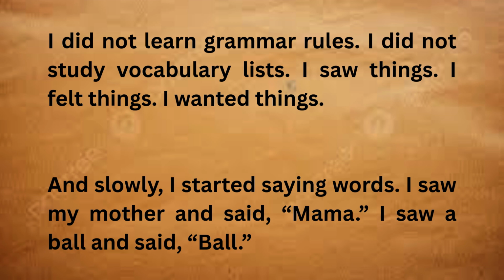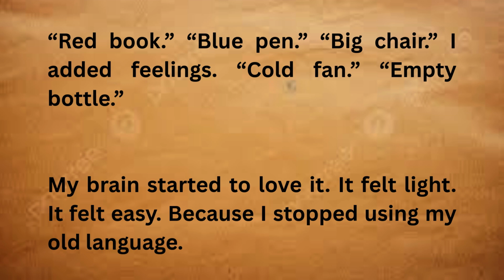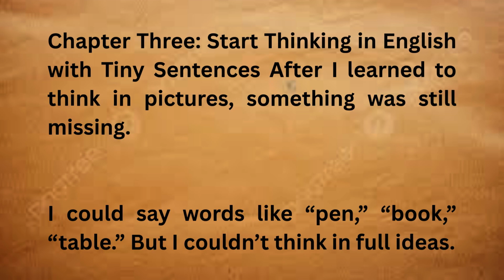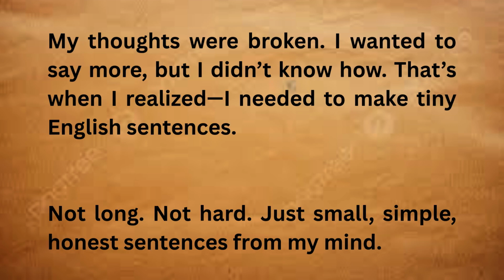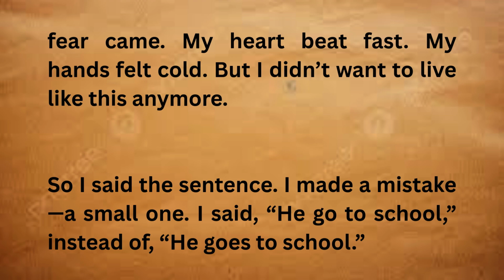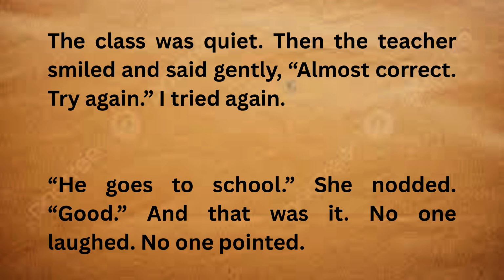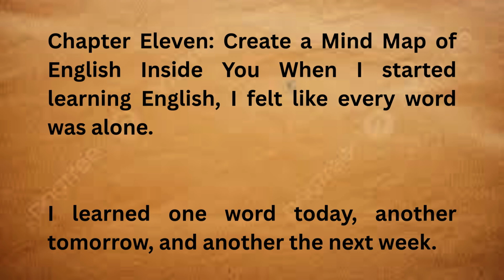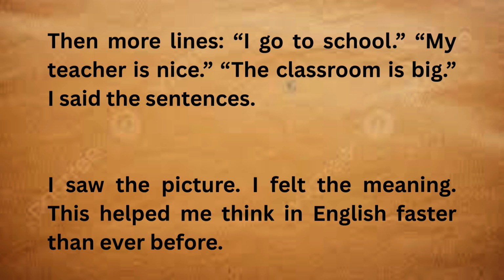Think in English Before You Speak || English Learning practice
Welcome to English Learning practice  - Learn English Through Story !
We teach everyday English through short stories and easy lessons.
Our focus is on practical vocabulary, simple grammar, and clear pronunciation.
Perfect for beginners and intermediate learners who love reading and learning.

What to Expect from Our Videos
You’ll find short, clear lessons on daily vocabulary from books.
We explain grammar simply, with examples you can use right away.
Plus, we include pronunciation practice to help you speak confidently.
Fun reading challenges and Q&A sessions add variety and engagement.

New lessons come out everyday to keep you learning steadily.
Our friendly style makes English learning feel easy and fun.
We use key phrases like “English learning,” “vocabulary practice,” and
“grammar tips” to help you find us better on YouTube